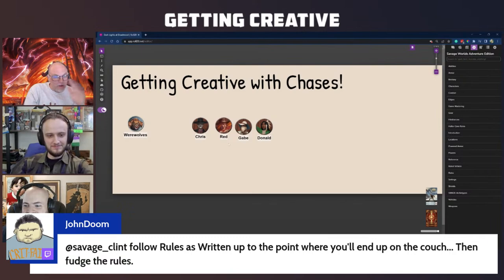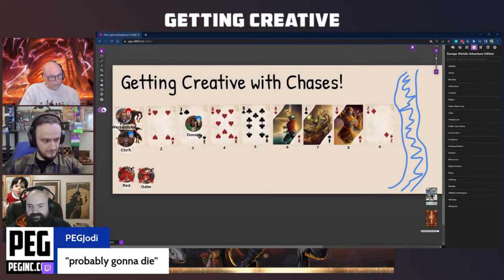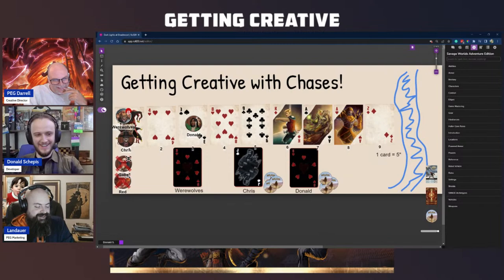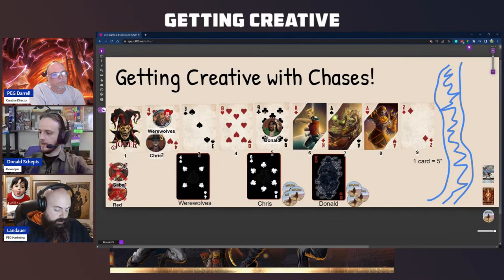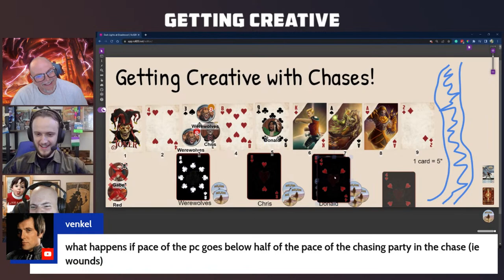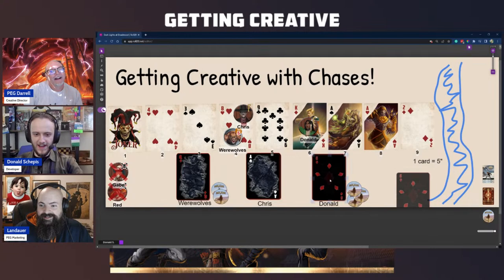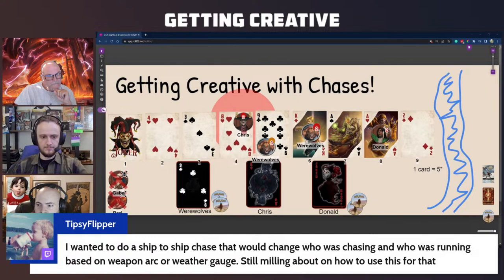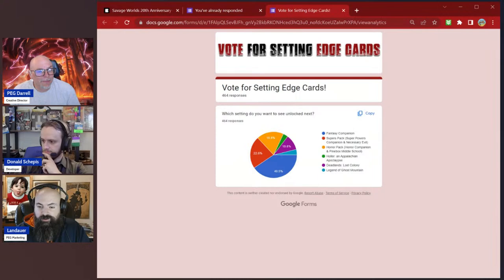Getting Creative with Foot Chases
We'll discuss how to add variety and excitement to your narrative and tactical foot chases in Savage Worlds!